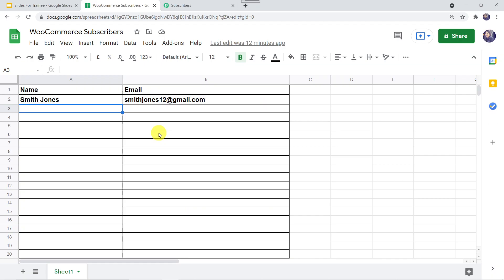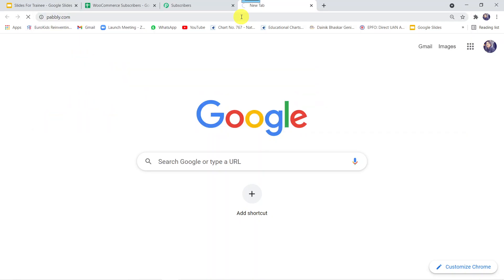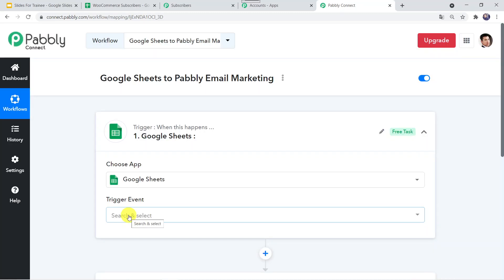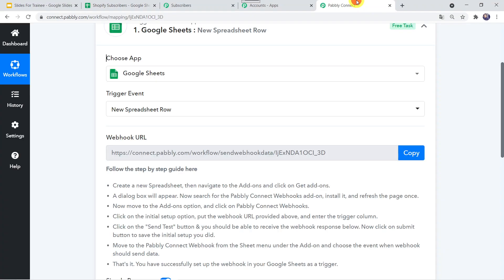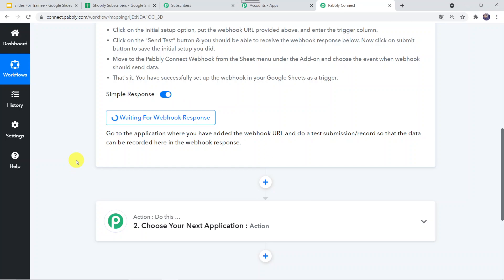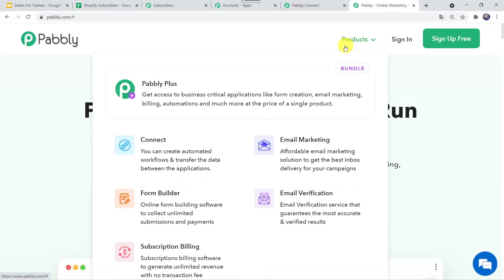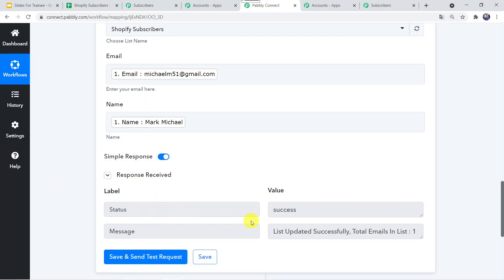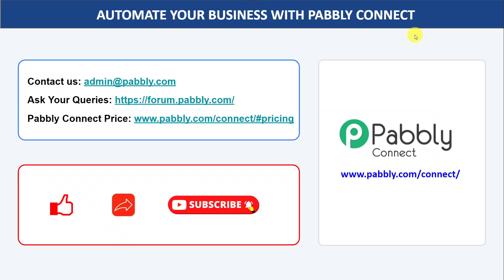Google Sheets to Pabbly Email Marketing - Add New Subscribers from Google Sheets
✅ In this video, we will learn Google Sheets Pabbly Email Marketing integration, where you can add new subscribers from Google Sheets with the help of Pabbly Connect.